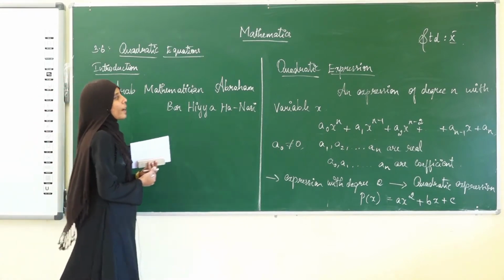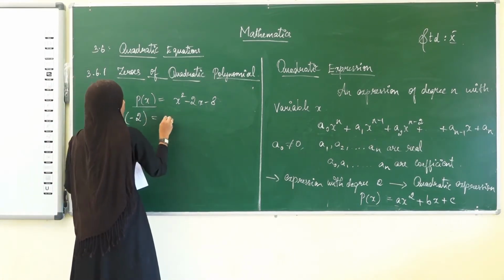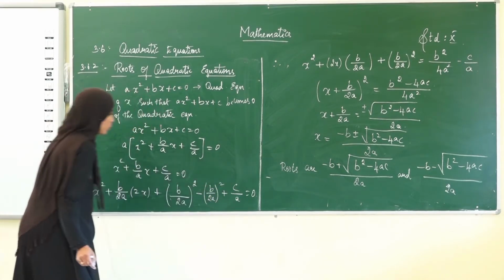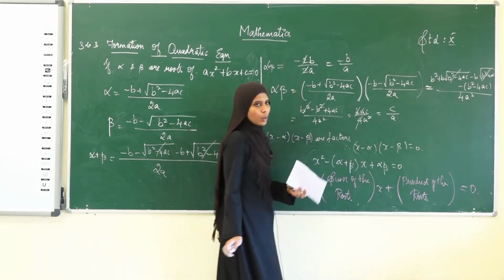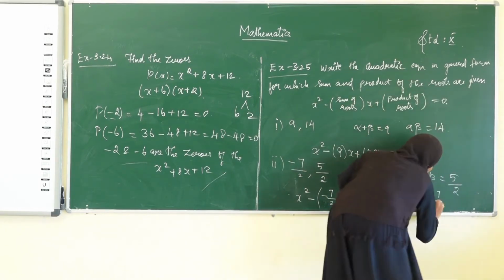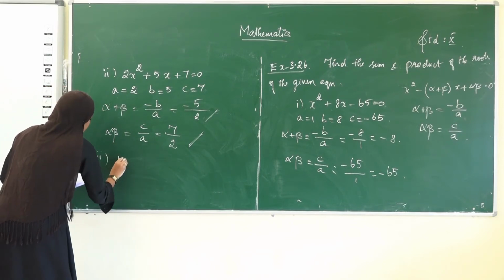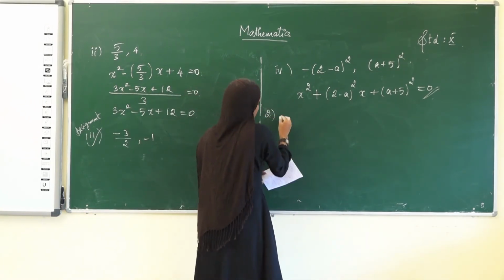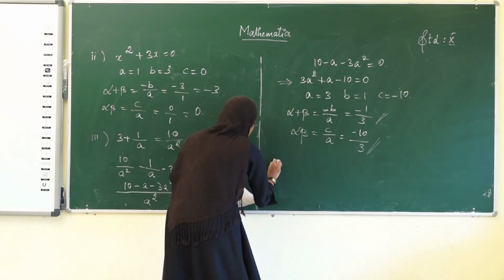X - Maths - Day 9 - Quadratic Equations - Ex. No. 3.9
Syllabus: State Board

Class : X

Subject: Maths

Topic: Quadratic Equations - Ex. No. 3.9

Tirunelveli-627011
Phone no- 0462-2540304 / 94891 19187